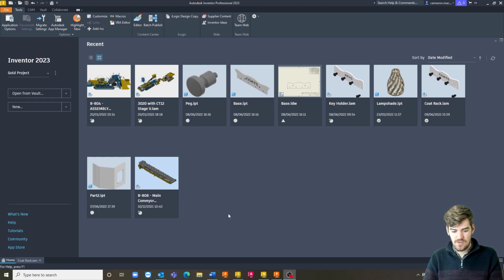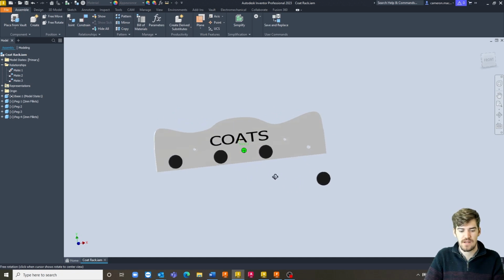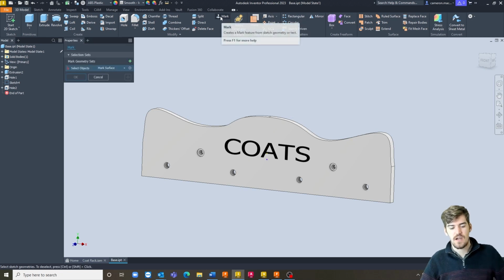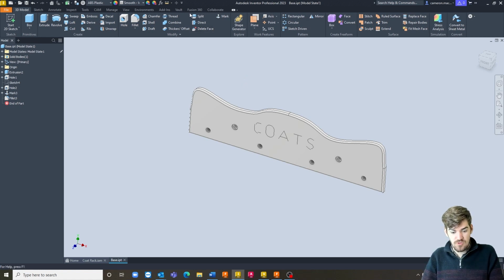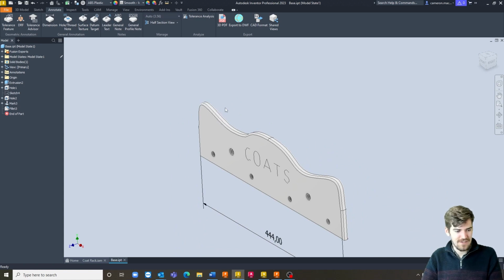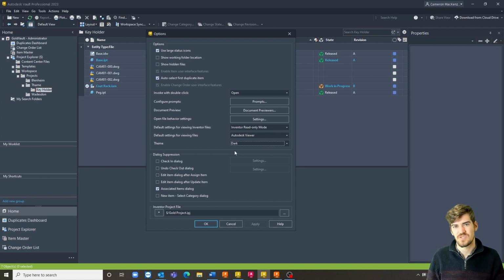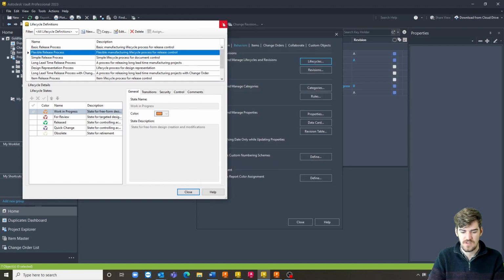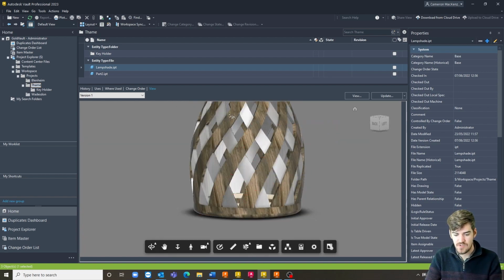Autodesk 2023 Manufacturing Updates Webinar Recording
During our webinar on Thursday 9th June we explored and demonstrated the latest features and innovations added to your Autodesk Product Design & Manufacturing Collection in the recently released 2023 version. We focussed  mainly on Autodesk Inventor 2023 and showcased the improved workflow functions helping you get the most out of your software.